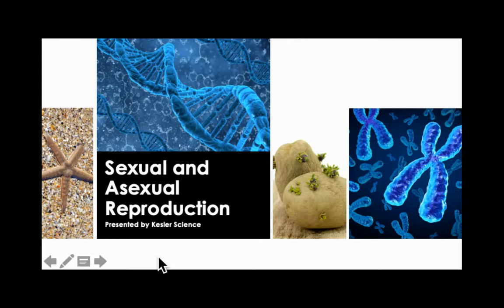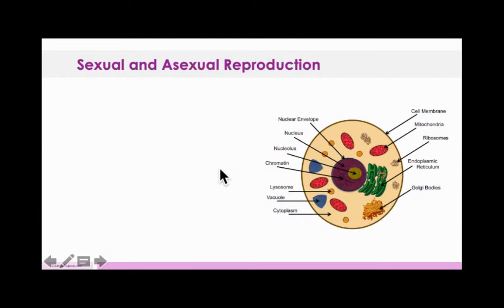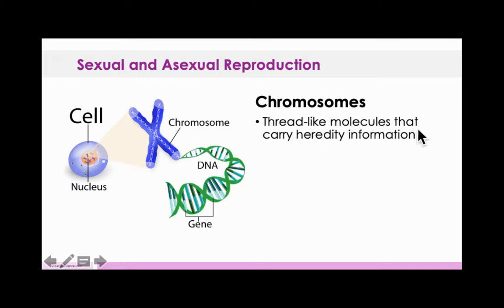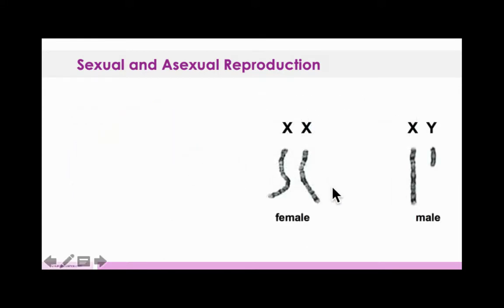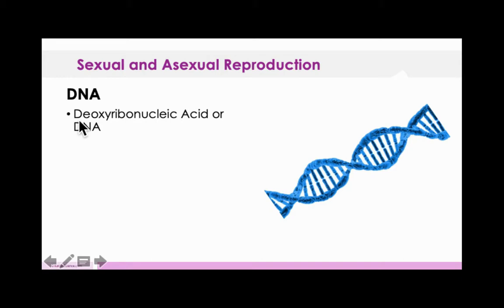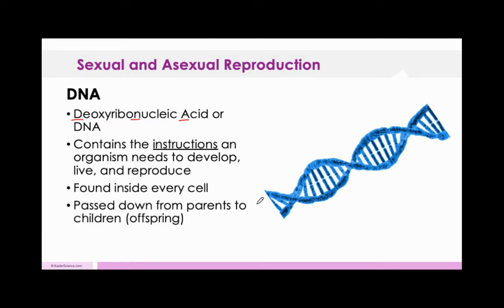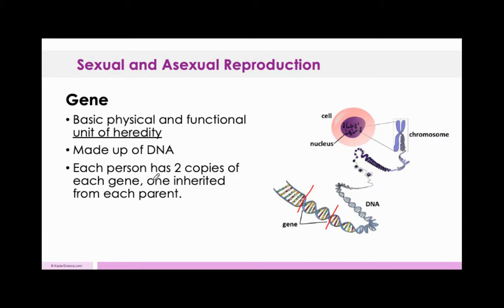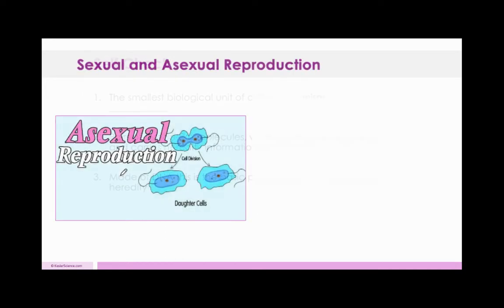Asexual and Sexual Reproduction Part 1 Untitled: Mar 16, 2020 3:41 PM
Sexual and Asexual Reproduction part 1